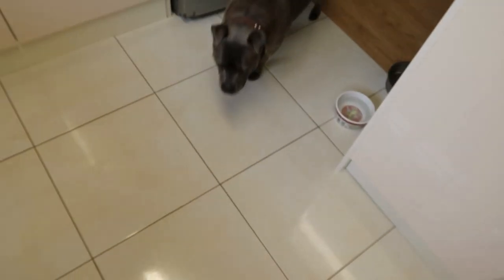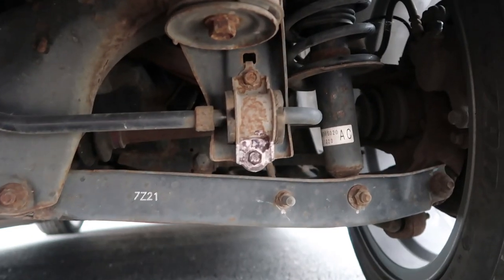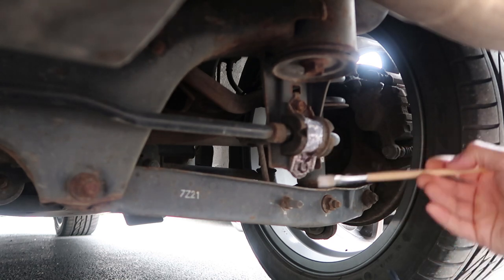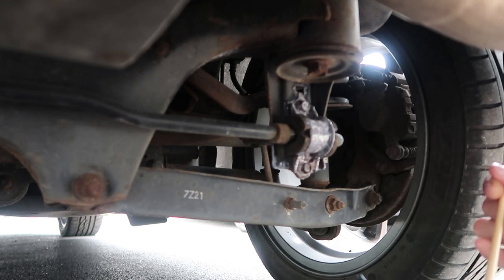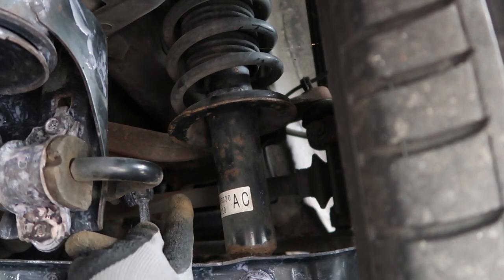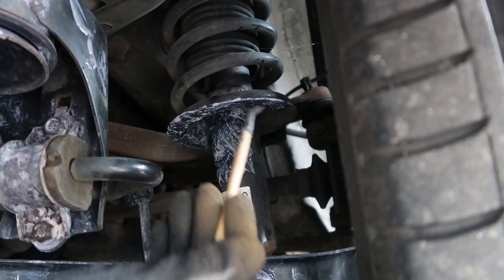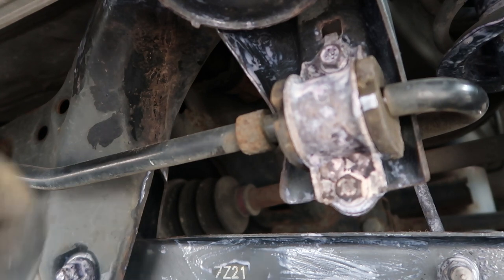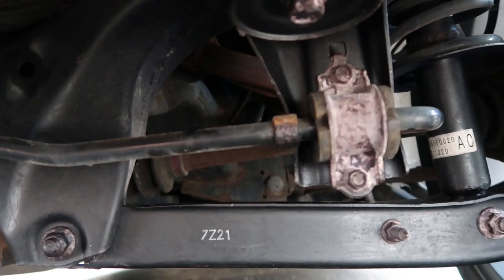Rust converter - Amazing result & so easy to use, Used on Impreza WRX.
Rust converter - Great for underbody or any metal exposed to the elements. Main rule of thumb is dont put it on anything shiny because it will leave a matt finish and the acid in the product might react and change the colour, you can see on the alloy on my sway bar, it turns it patchy, but at least all the rust gets put on hold.